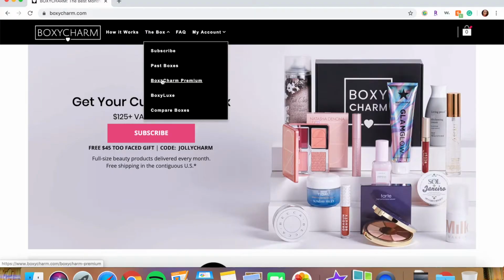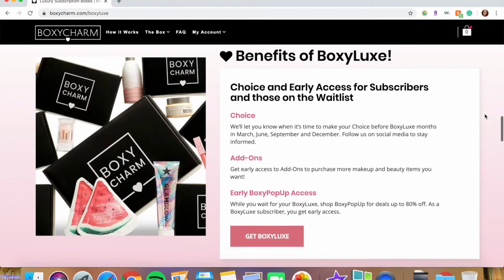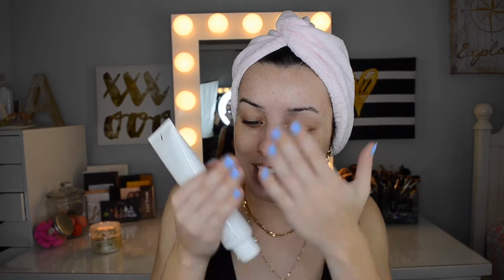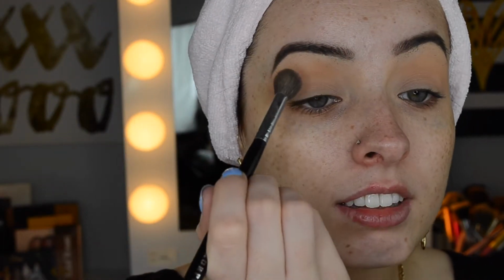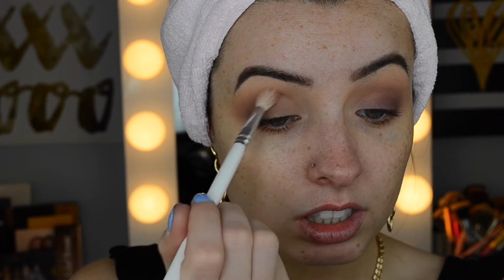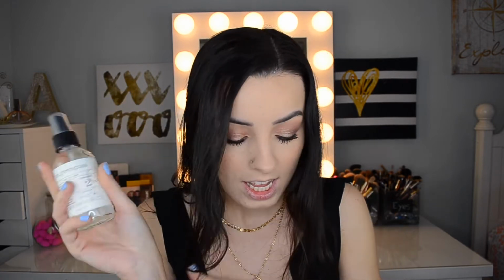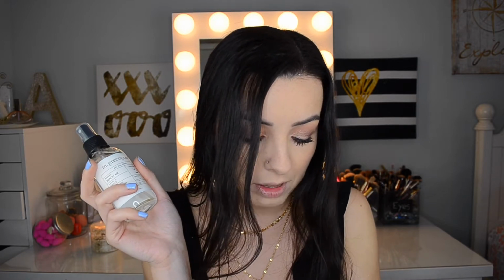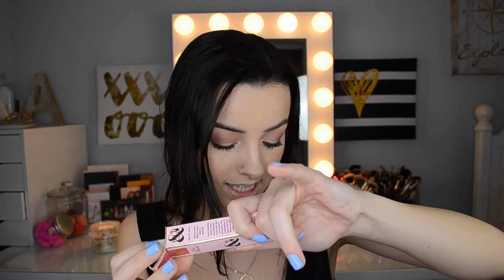BOXYLUXE UNBOXING DECEMBER 2019! | Try-on Style | Amaya Jolie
\\ Hey hey! Today we are diving into my December Boxyluxe box...and I am SHOCKED by these products! Love y'all!! //

xoxo,
Amaya ;)

What I'm Wearing:
-Bodysuit: Forever 21
-Earrings: Forever 21
-Necklace: Forever 21

*Boxycharm link is connected to my account, so if you sign up using my link, I will get extra Charms (aka points)